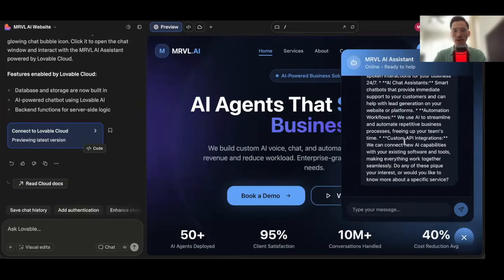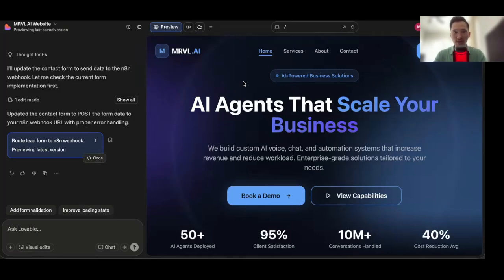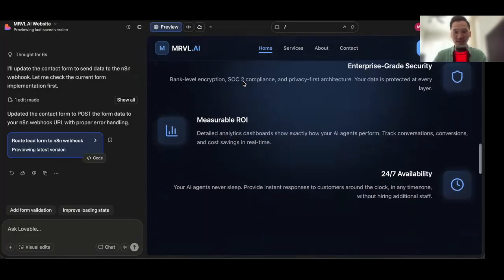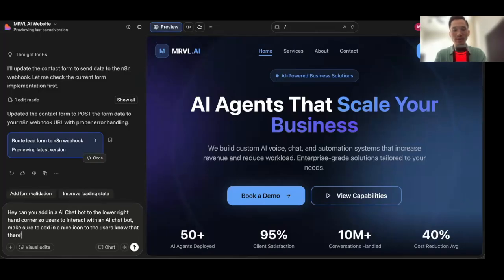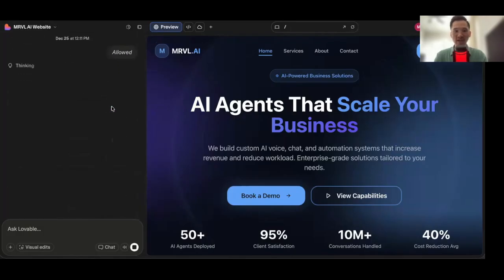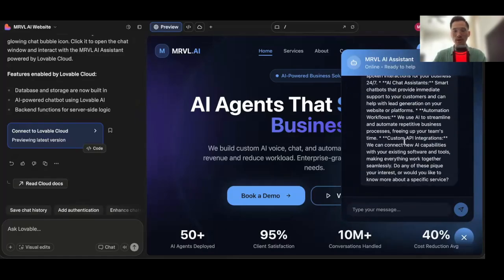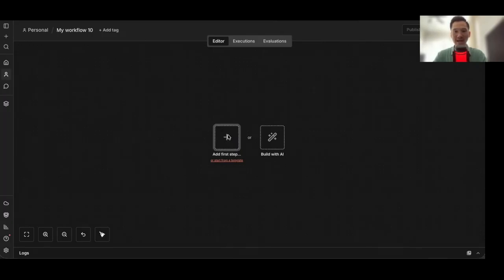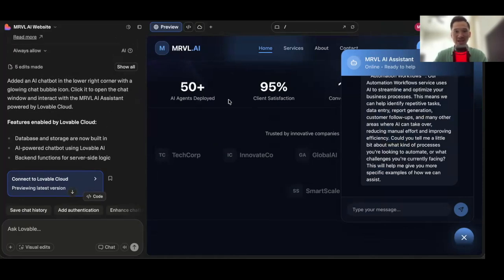Vibe Code An AI Chat Bot In Under 5 Minutes! (Lovable)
In this video I'll show you how to create an AI Chat Bot feature on your or your client's websites. This feature is useful for websites and for people who have their questions answered. You can make a lot of money for yourself or for clients by adding in this feature and gaining this knowledge!

ai chatbot
ai chatbot tutorial
no code chatbot
no code ai
lovable ai
lovable tutorial
build ai chatbot
ai chatbot builder
chatbot tutorial
ai automation
ai tools
no code tools
low code tools
ai agents
conversational ai
ai assistant
custom ai chatbot
ai chatbot demo
build chatbot fast
ai chatbot no coding